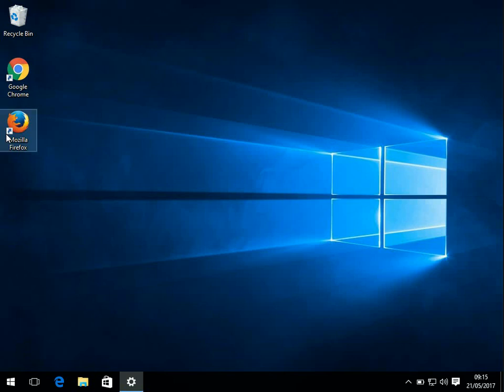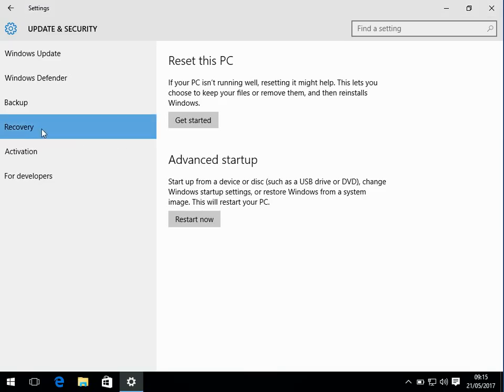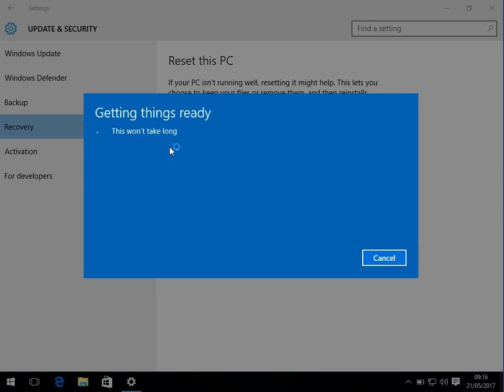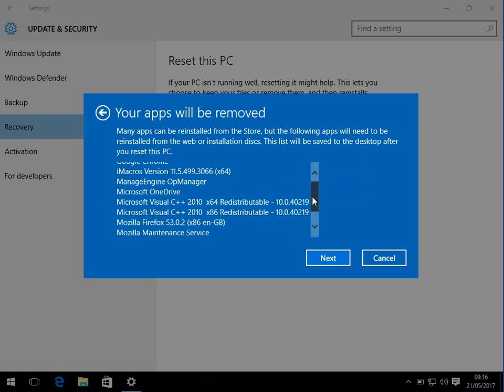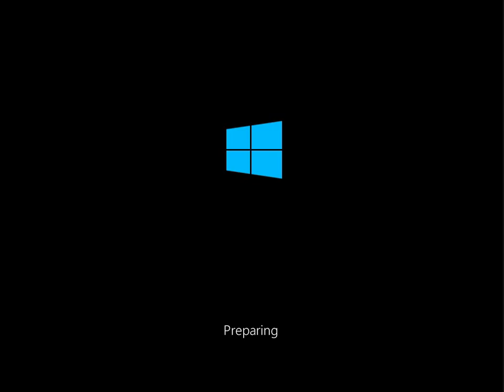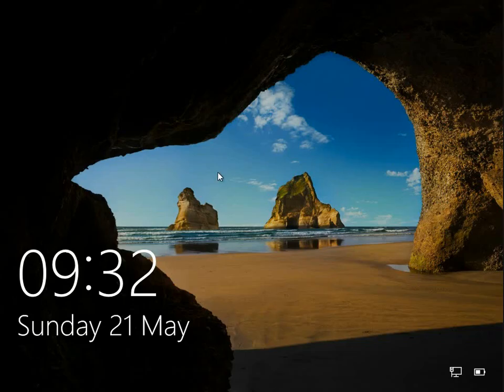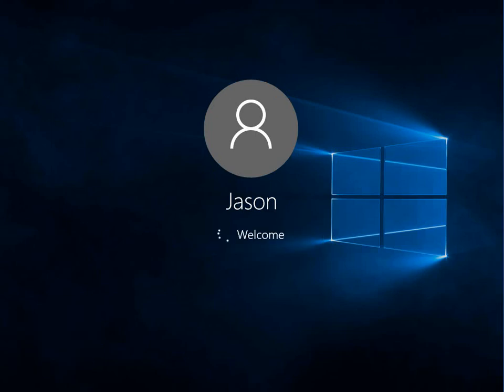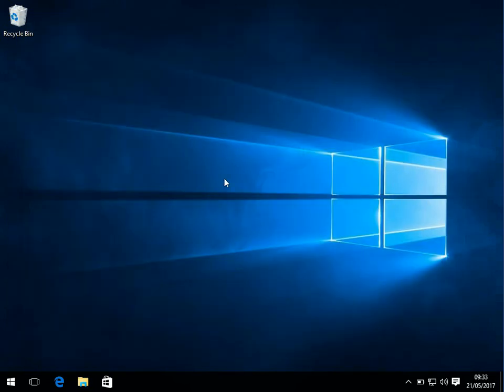How to Reset Windows 10 to Factory Default Settings (Without Installation Disc)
Hi, In this video I will show you How to Reset Windows 10 to Factory Default Settings without installation disc

If you are having issues with your windows 10 machine you might want to reset it to factory default settings to try to resolve the issue.  The process is very easy to do any should take around 15 - 20 minutes.

First when at the windows desktop click start menu and type in settings and click on the settings application.  Select update and security then recovery. Then click on reset PC and follow the prompts.

If you have time follow me on one of the following platforms